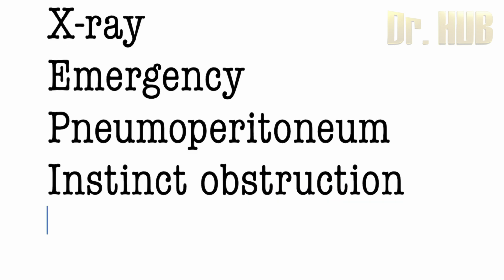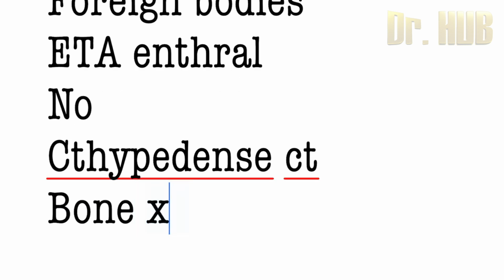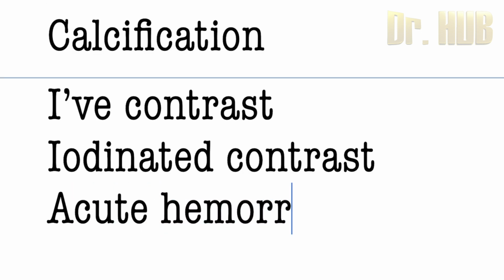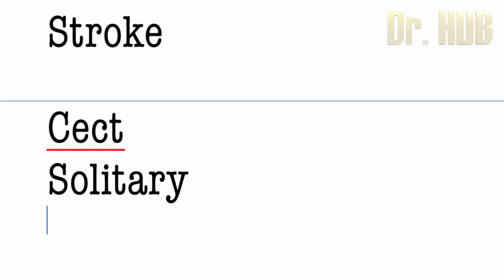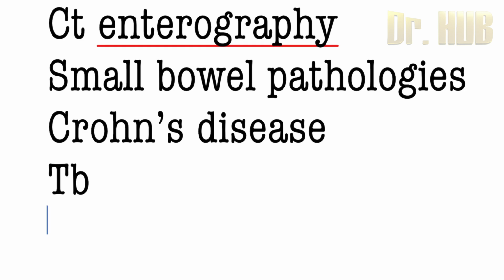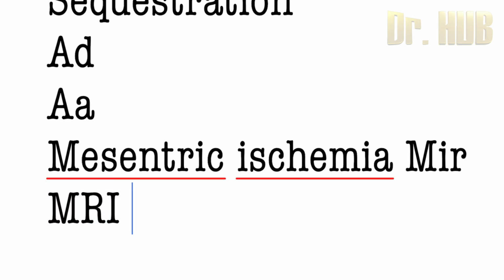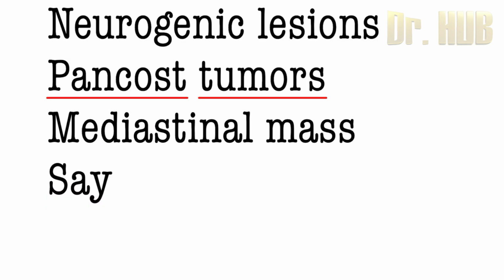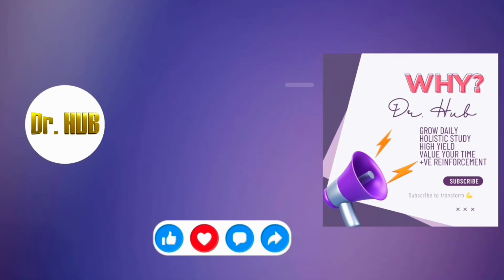Radiology - Investigations and thumb rules